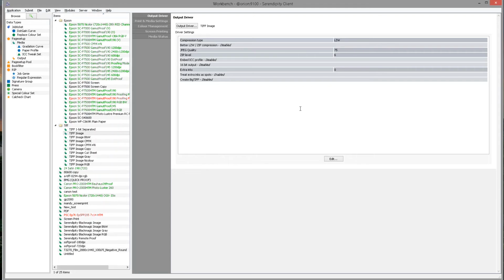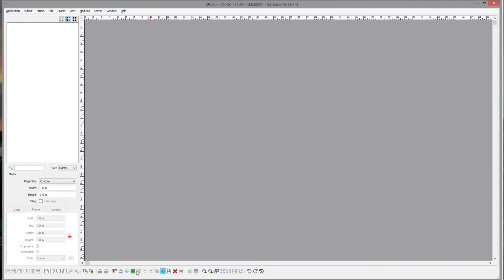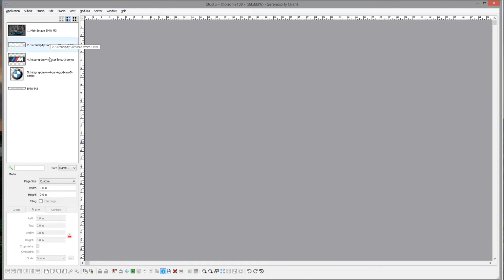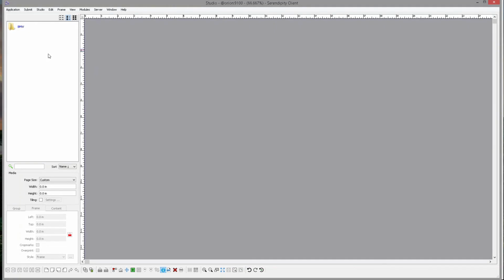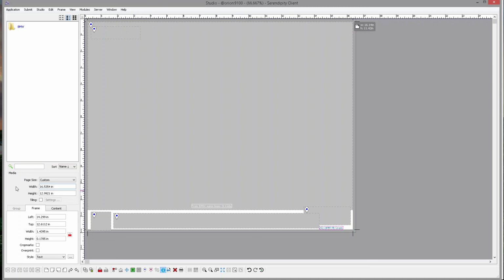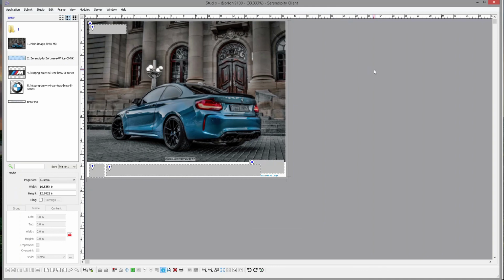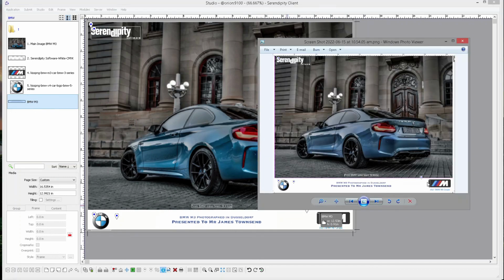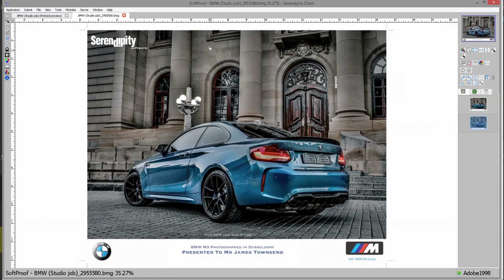Using the Studio Application - Part 1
This is the first video in this Studio series.

In this video, we show you how to import assets into Studio, create a folder to organise the assets, import a Studio template for creating a Layout, and submitting the Layout to print. Subtitles available.

If you would like to follow along with the template and files shown in this video, download the file package

Unzip the file before use.

Studio is available with all Serendipity Blackmagic and Megarip products.
The software version used in this video is 9.0

Other videos in this series include:
This video will show you how to create the template used in Part 1 from scratch.

This video will show you how to make a simple step & repeat layout, and how to select images in bulk to drop them into the layout all at once.

This video will show you  how to create a grouped frame template, with various frame sizes using the Studio application.

This video will show you how to use an existing Studio template with a Jobticket to quickly submit jobs without having to use the Studio application.